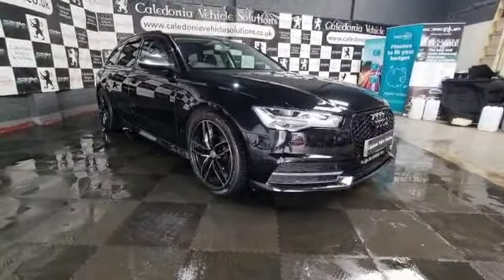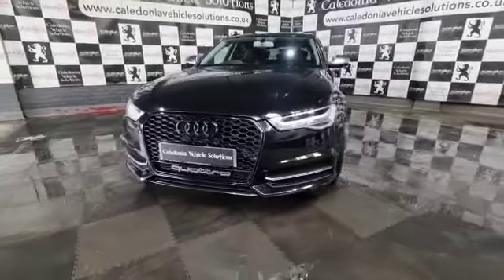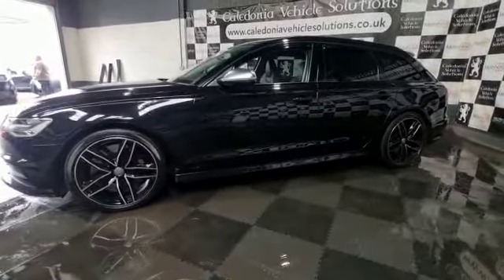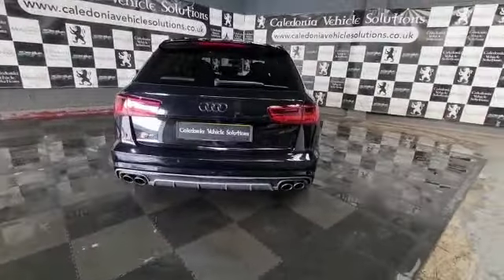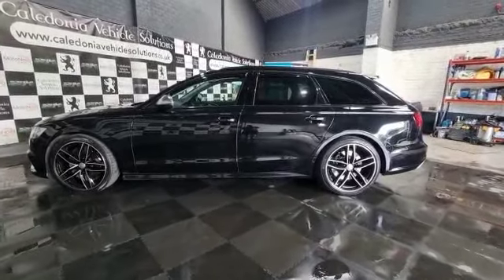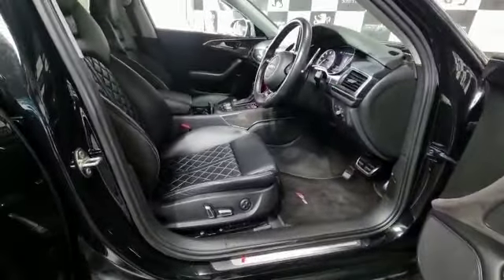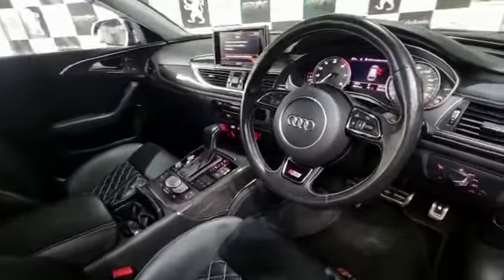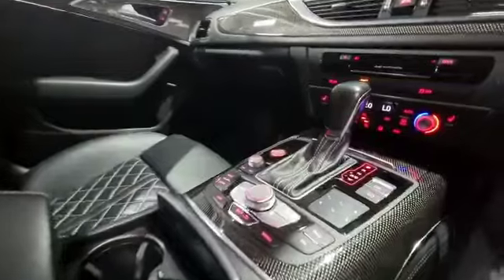AUDI A6 4.0 S6 AVANT TFSI QUATTRO 5D 444 BHP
PART EXCHANGE WELCOME, FINANCE PACKAGES AVAILABLE , DELIVERY ARRANGED, CAR CREDIT EXPERT, 6 MONTH WARRANTY AS STANDARD

STUNNING CAR PRESENTED IN MYTHOS BLACK WITH BLACK SUPER SPORT LEATHER INTERIOR. THIS CAR COMES WITH EXTENSIVE SERVICE RECORDS AND A FRESH 12 MONTH MOT. FANTASTIC SPEC INCLUDING CARBON INTERIOR, 20" ALLOY UPGRADE, REVERSE CAMERA, POWER TAILGATE, & TECHNOLOGY PACK.

***OVER 40 USED VEHICLES ON SITE*** AYRSHIRE'S PREMIER INDEPENDENT USED VEHICLE SPECIALIST, COMPETITIVE FINANCE PACKAGES AVAILABLE REGARDLESS OF CREDIT HISTORY, ALL APPLICANTS CONSIDERED, Part Exchange Welcome, Please call or email to arrange a viewing appointment, We can deliver throughout the U.K, All major credit/debit cards accepted, For more information call us today on 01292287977 or visit our showroom at 9-13 Peebles Street, Ayr, KA8 8DP.